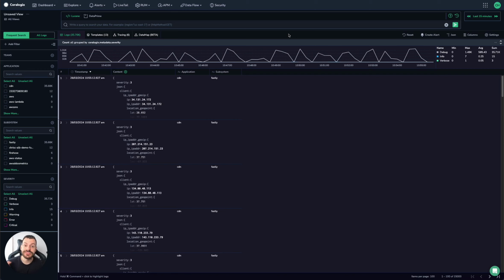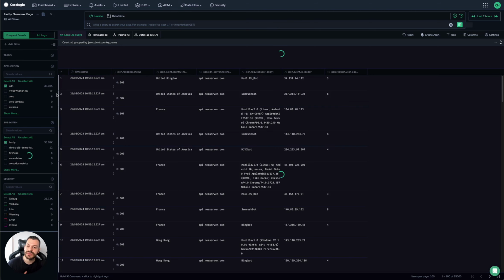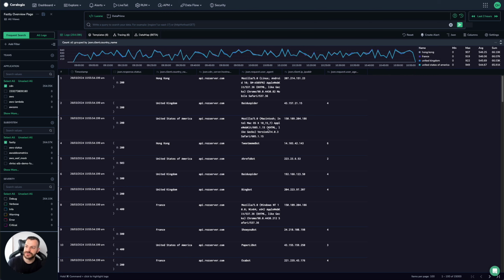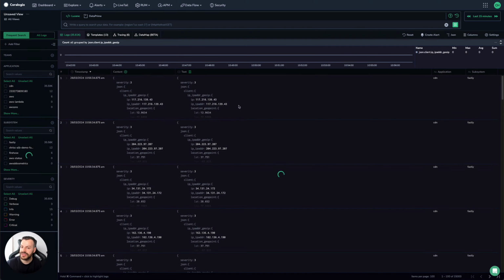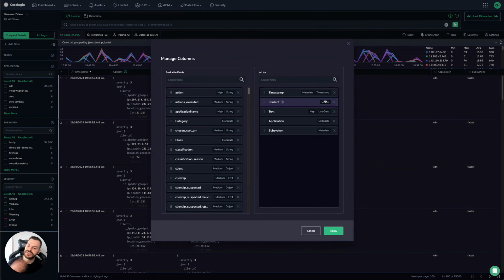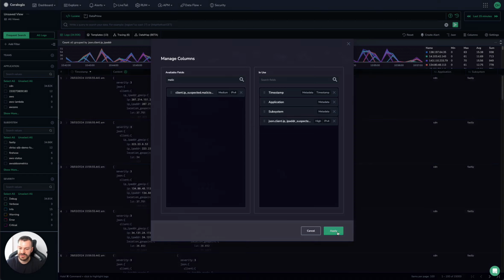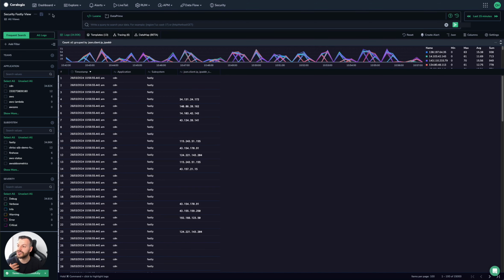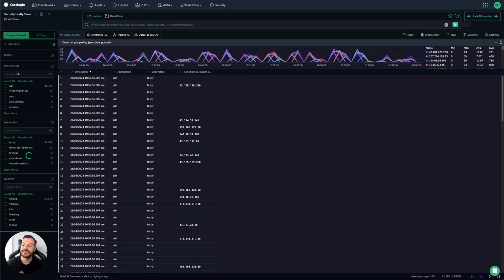4.2 Coralogix Edge & WAF Academy - Building custom views for specific data sources